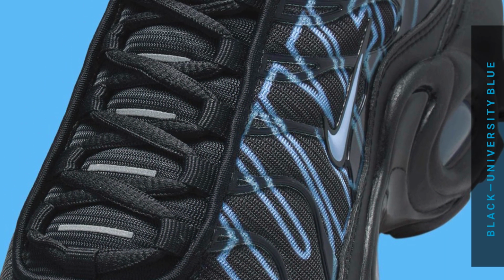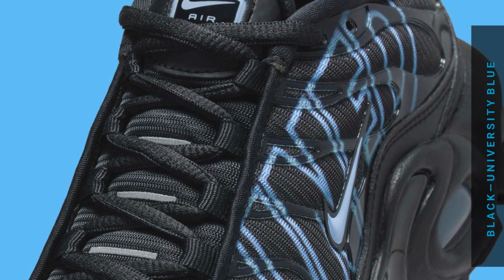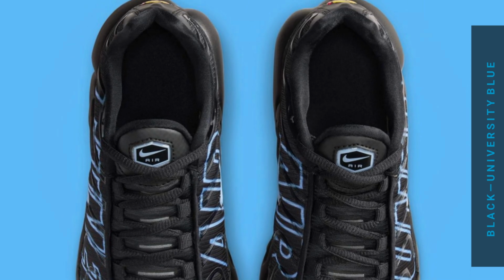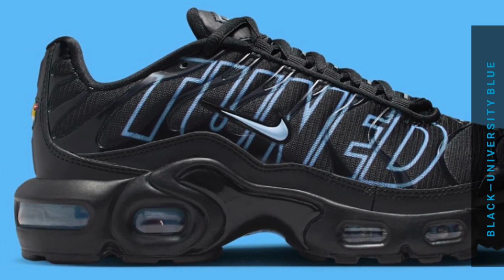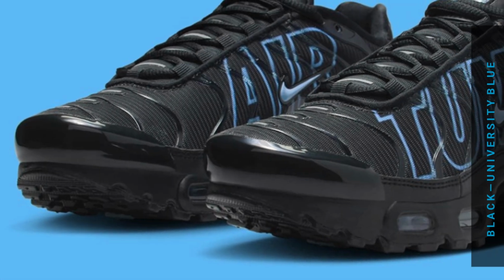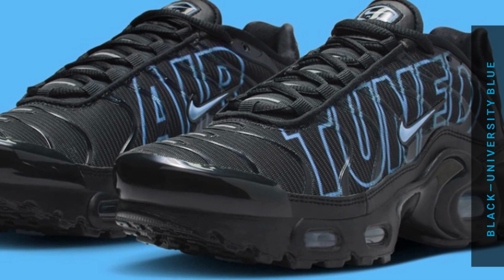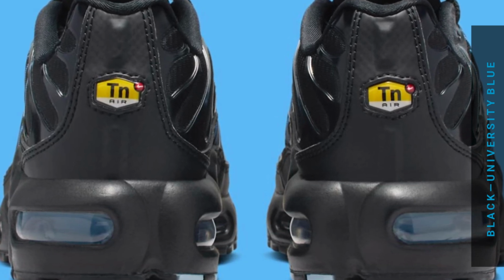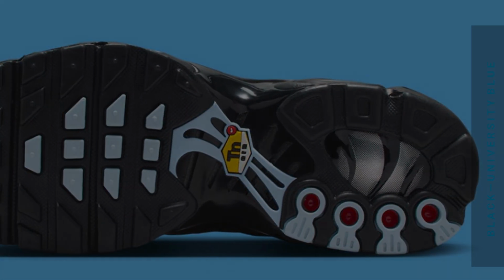INSANE! Nike Air Max Plus 2025 BLACK AND UNIVERSITY BLUE First Look!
Nike Lifestyle Shoes 2025 for Grade School

STYLE CODE : II7649-012
SRP :  US$145

Release Date:  SUMMER / FALL 2025

Nike is spotlighting the cushioning system of the Air Max Plus for Fall 2025. After previewing a men's edition with bold “TUNED AIR” branding, two upcoming grade school styles have surfaced, showcasing the same standout design.

Originally introduced on Sean McDowell’s 1998 Air Max Plus, Tuned Air technology marked a major shift in Nike’s approach to Air cushioning. It continued to influence several models through the late '90s and early 2000s—and its impact remains visible today in sneakers like the Air Max Dn and Air Max DN8. The system relies on dual air chambers with varying pressures, optimizing impact transfer from heel to toe for improved bounce and comfort.

These grade school versions of the TN feature oversized, stencil-style branding across the upper: “TUNED” appears on the lateral side, while “AIR” is printed on the medial side, all framed beneath clear TPU overlays. This colorway combines Black with University Blue accents.
Retail price is set at US$145.